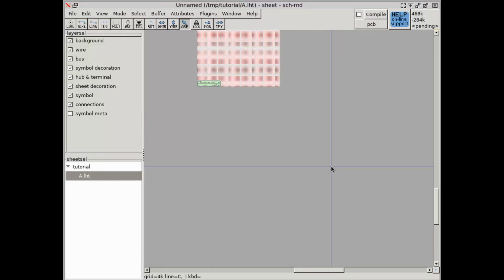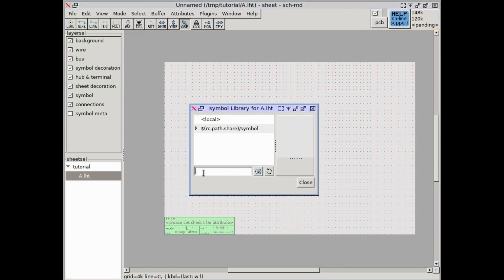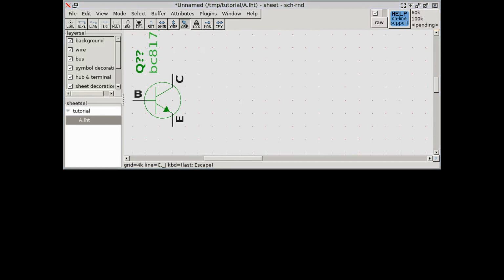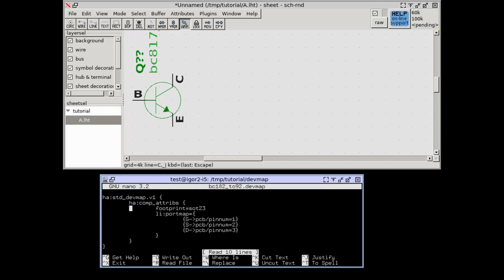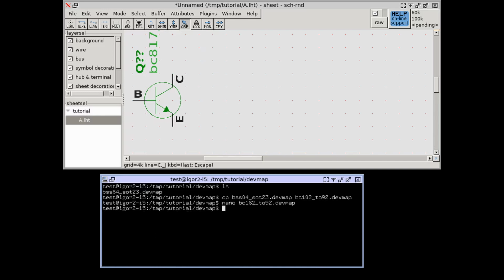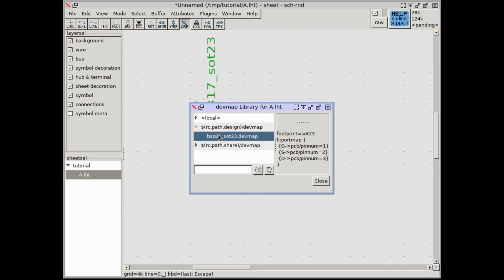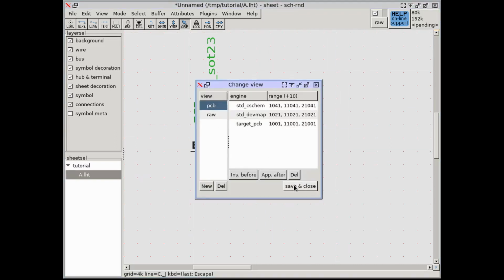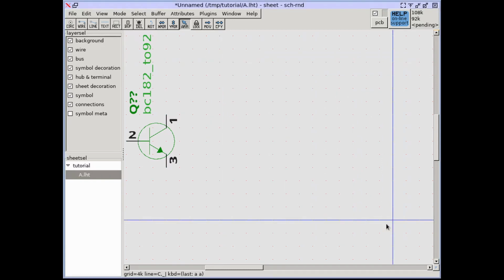[sch-rnd] Devmap System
In this tutorial we look at assigning component pin numbers using the devmap system.